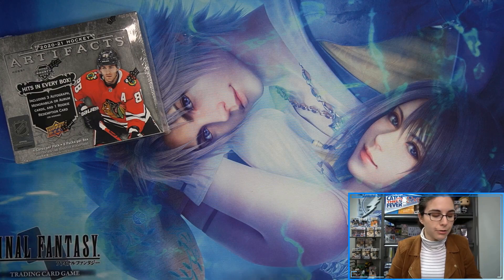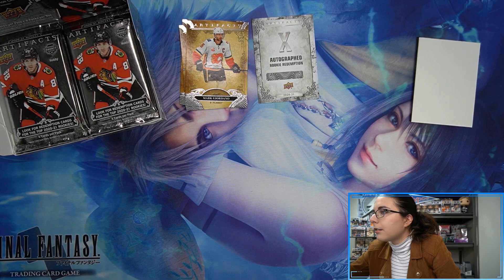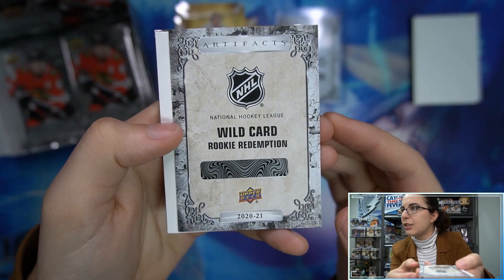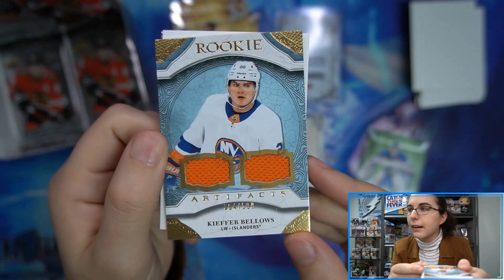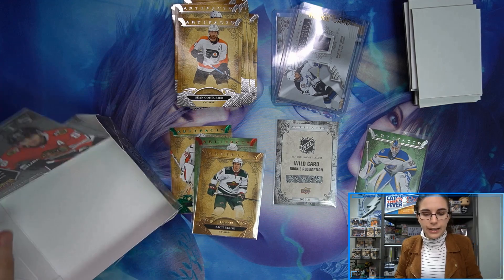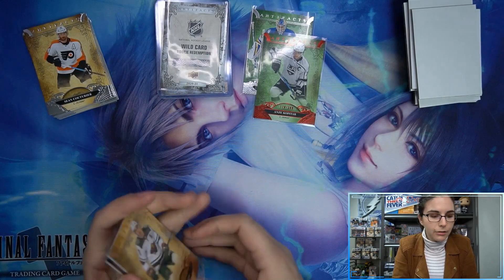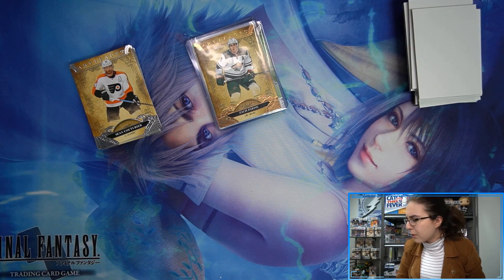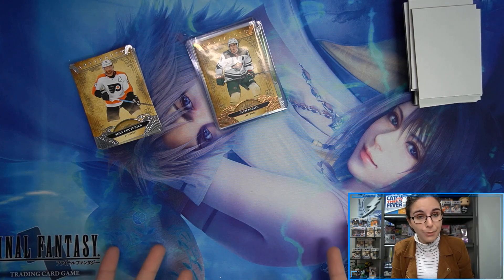Digging the Base Design! | 2020-21 UPPER DECK ARTIFACTS HOCKEY HOBBY BOX OPENING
Today we opened up a hobby box of the new 2020-21 Artifacts Hockey, an Upper Deck product. You'll be able to find these singles available on our eBay store soon!

Check out Titan Cards & Games at our physical store:
4930 Park Blvd N Ste 4

titancardsFL.com